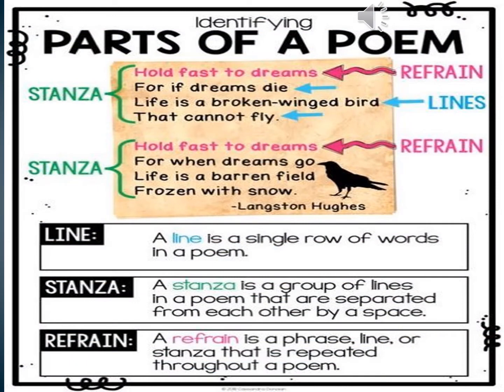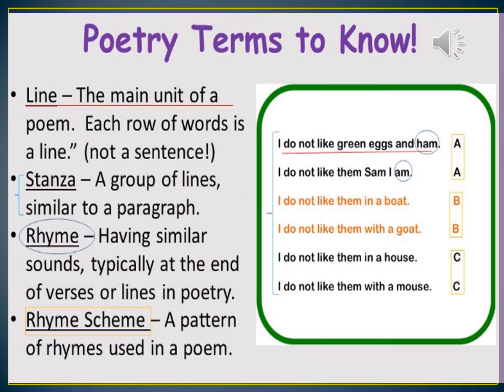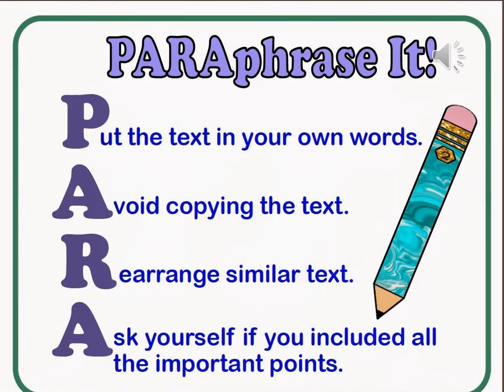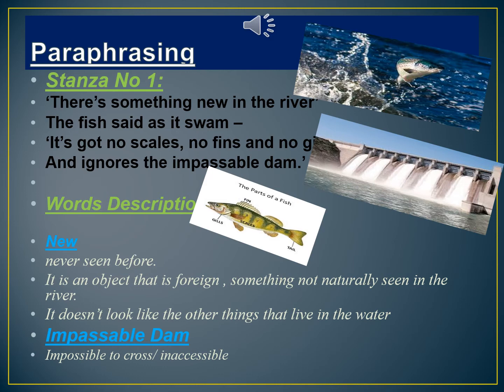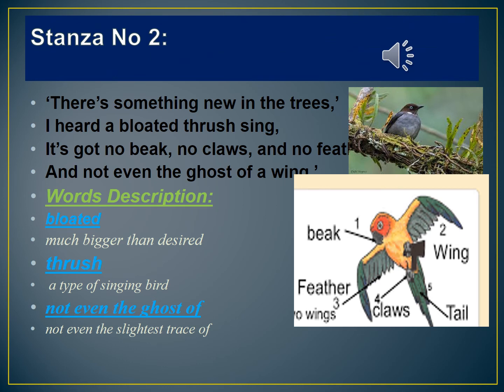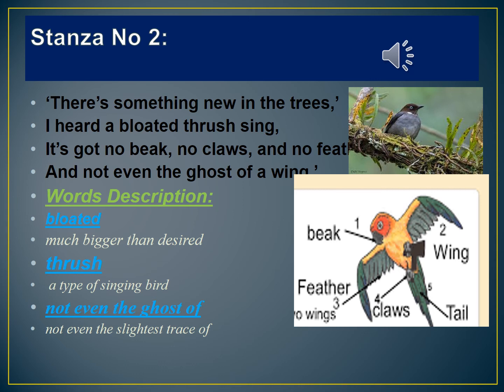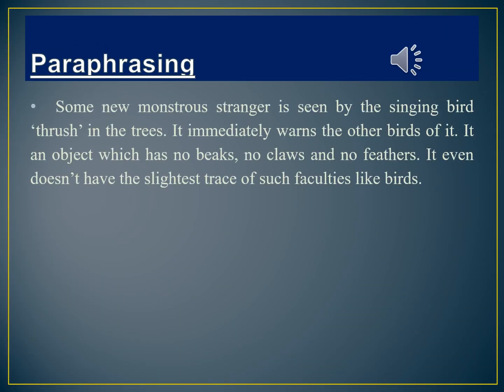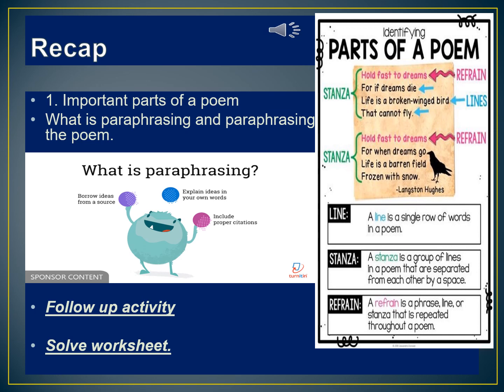English Literature-8 W-4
English Literature-8 Week-4